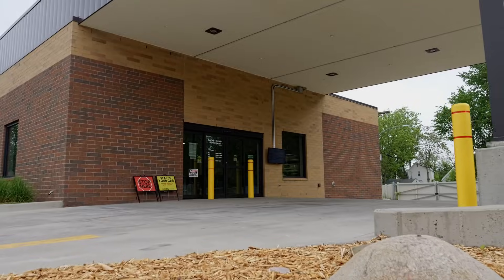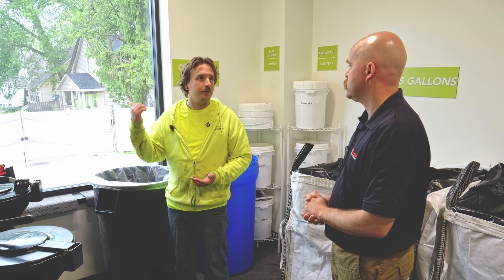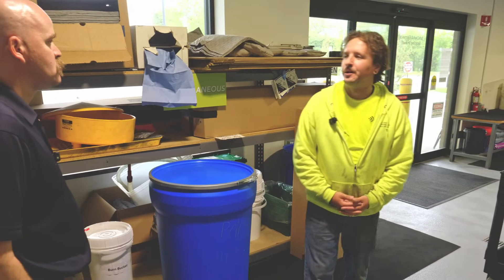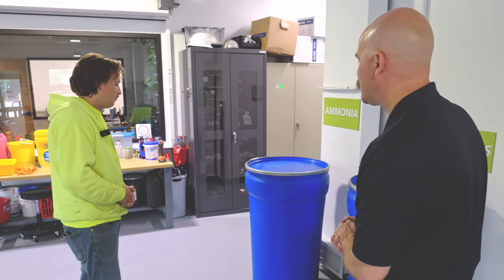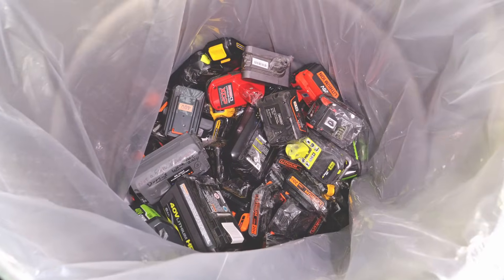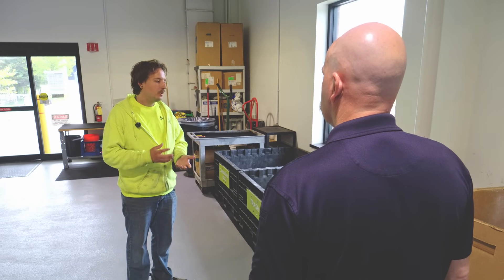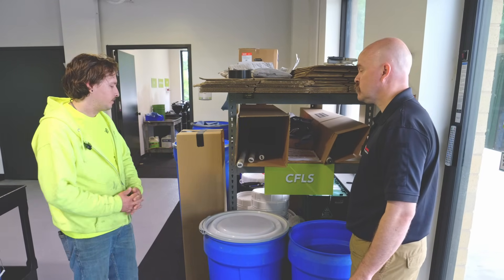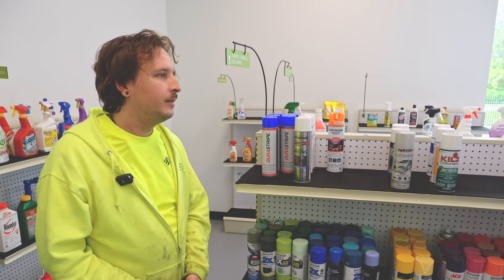Inside a Household Hazardous Waste Facility: SafeChem Tour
I visited SafeChem in Kent County, Michigan, a household hazardous waste drop-off facility serving the Grand Rapids area. They handle everything from lithium-ion batteries to paints, cleaners, pesticides, and more. I originally came to learn about their battery disposal process—but what I found was a far more impressive operation.

In this behind-the-scenes tour, we walk through how materials are sorted, processed, and prepared for safe disposal or recycling. If you're a firefighter, safety professional, or just curious where these hazardous items actually go after you drop them off—this one’s for you.